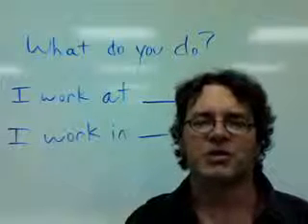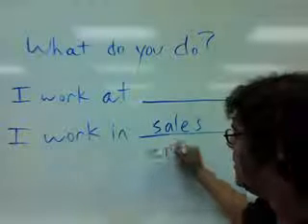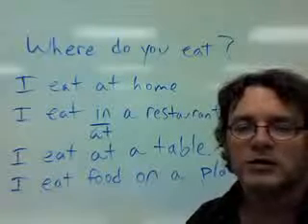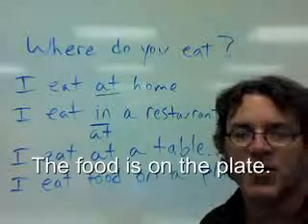WT - Estudos Sistemáticos : Preposições